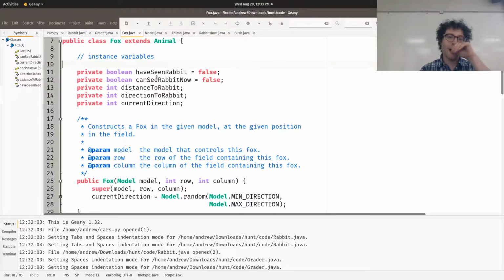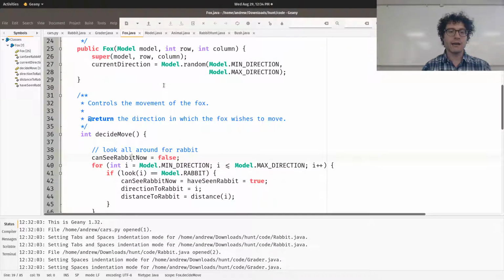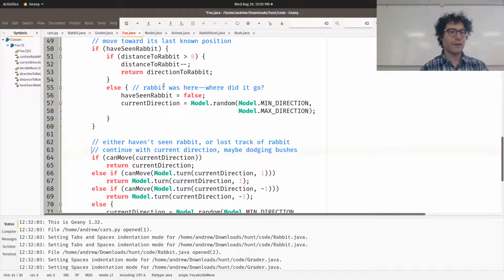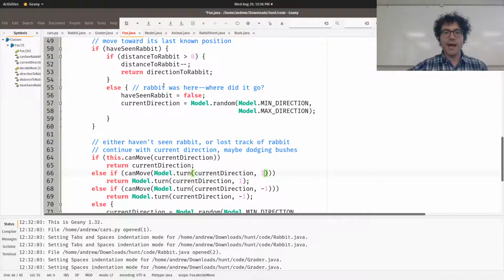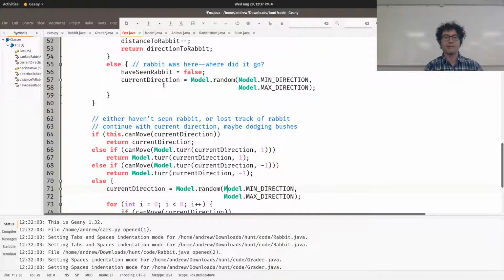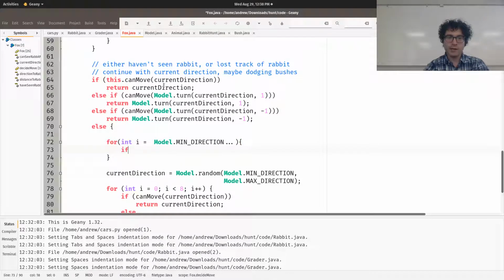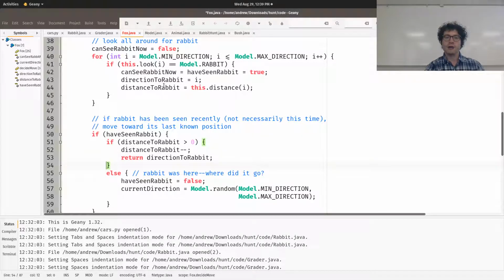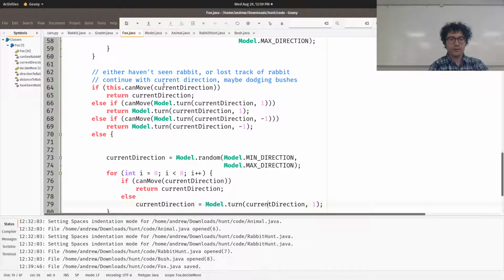CIS 2168 MW Noon - Fox Overview